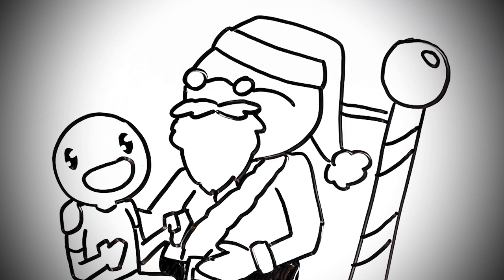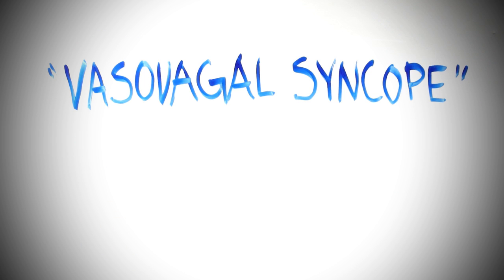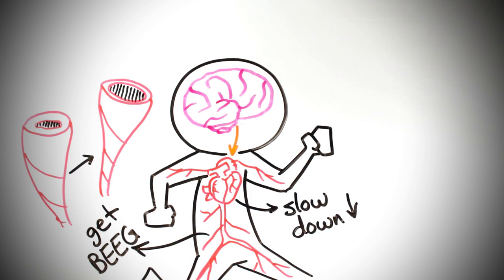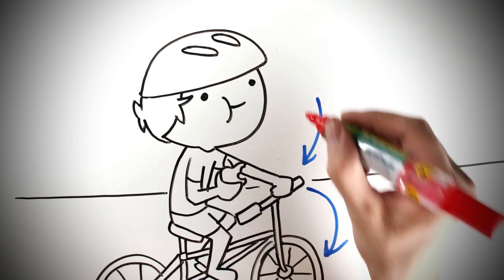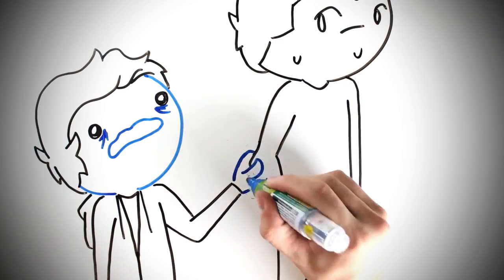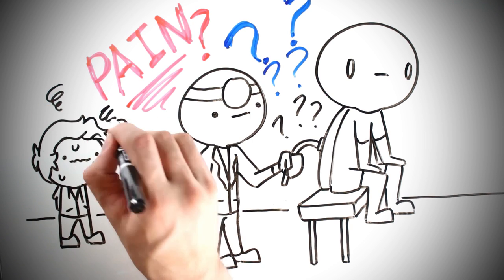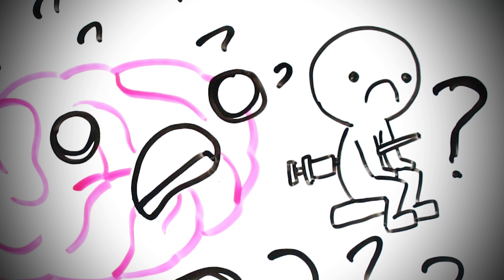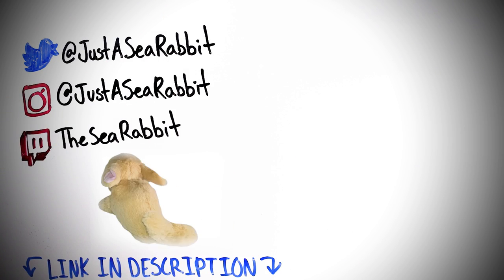My Brain is Weak and Tries to Make me Faint Sometimes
This video is about my brain sabotaging the rest of my body for absolutely no reason at all.